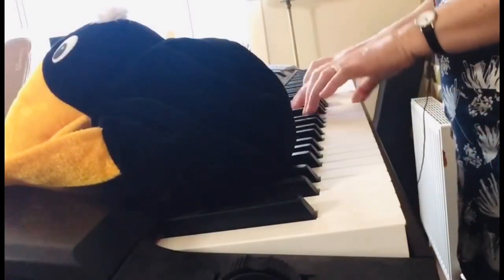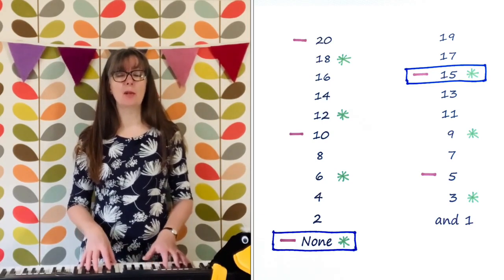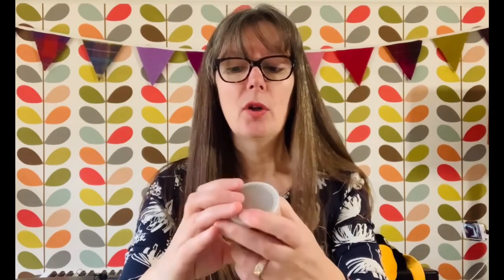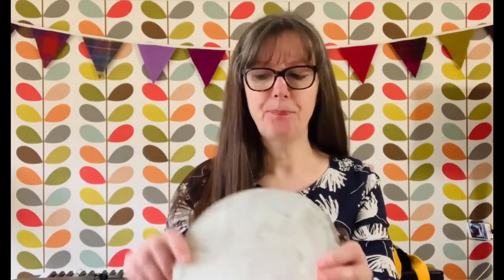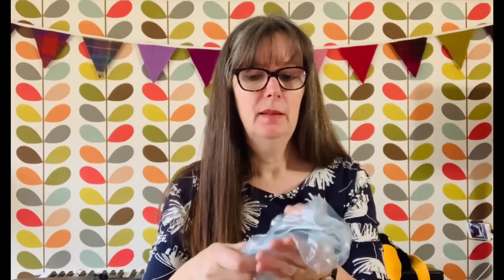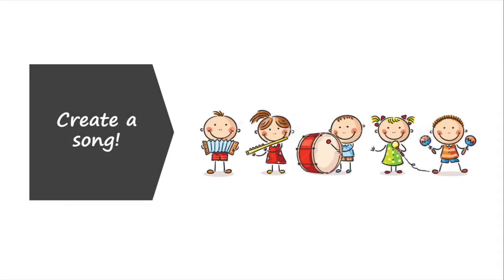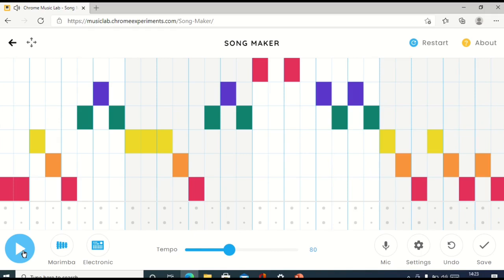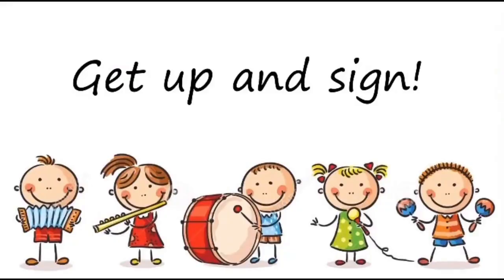Music lesson 5 February P4-7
Singing, clapping, listening and a bit of musical fun!